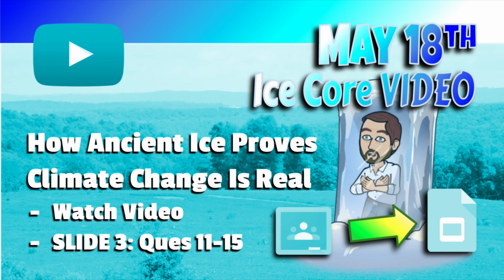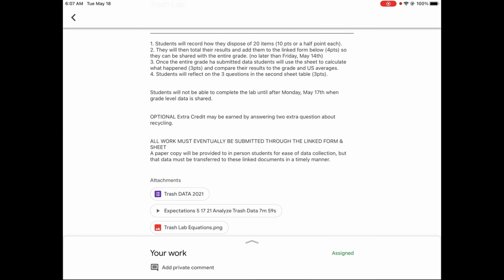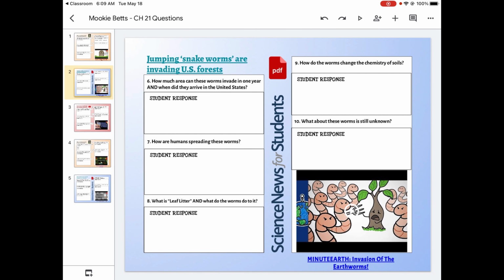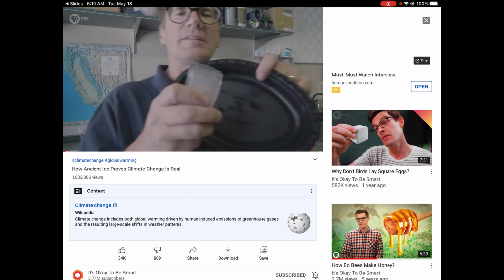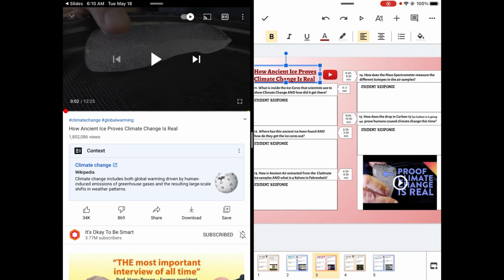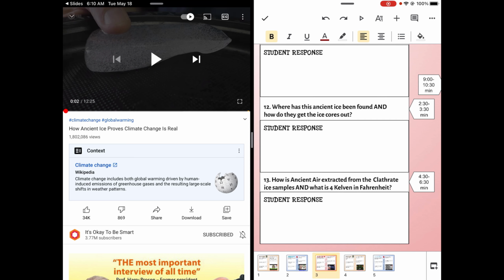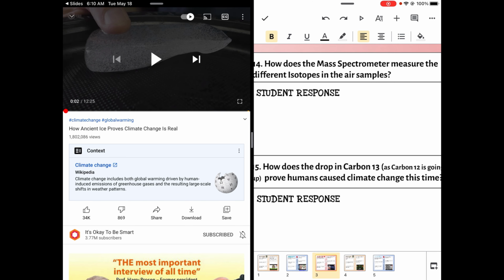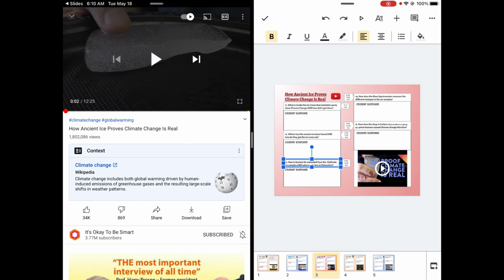Expectations 5 18 21 Ice Core Video ques 11 15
Today we will look at the evidence for climate change in It's Okay to be Smart's video on Ice Cores. Students will answer questions 11-15 on Slide 3 of their Chapter 21 Questions.